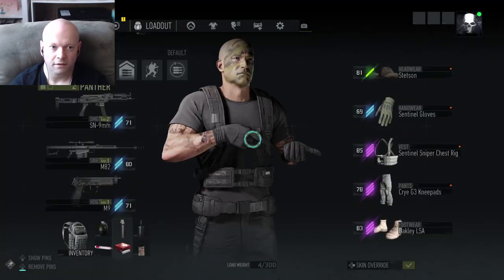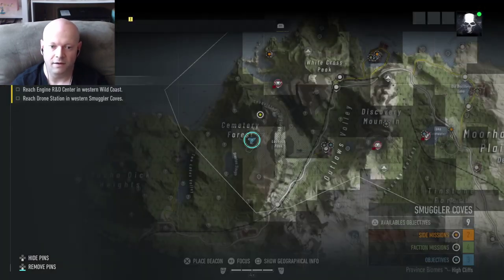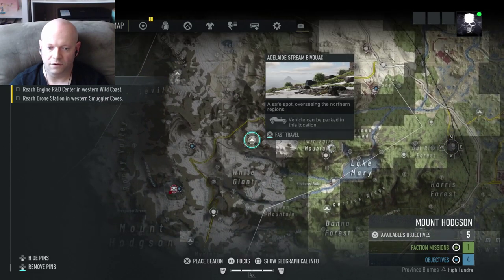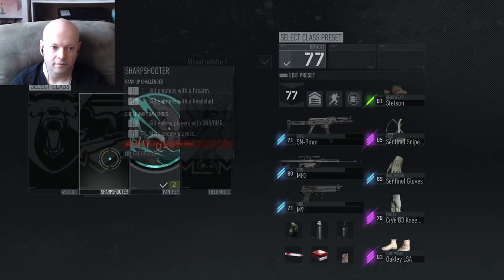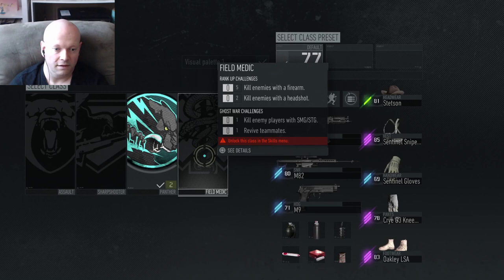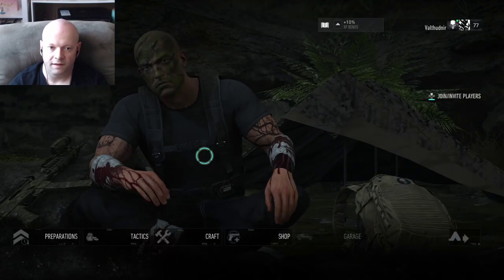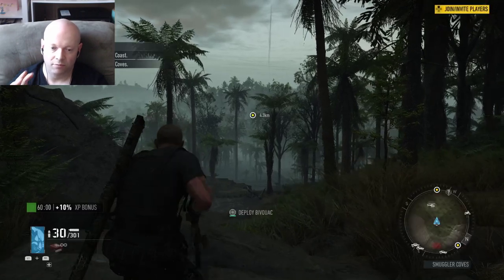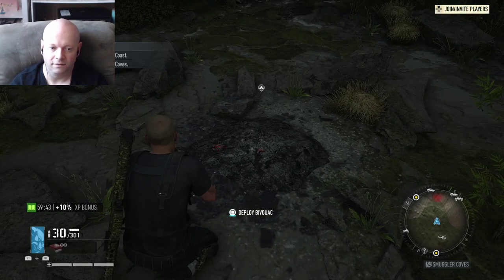Ghost Recon Breakpoint | How To Change Class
Likely obvious to most, but you'd be surprised the amount of people who don't know how. So I'm here to show you.

Tom Clancy's Ghost Recon Breakpoint is an online tactical shooter video game developed by Ubisoft Paris and published by Ubisoft. It is due to be released worldwide on October 4, 2019, for Microsoft Windows, PlayStation 4 and Xbox One and in November 2019 for the Google Stadia. The game requires a persistent internet connection in order to play the game.